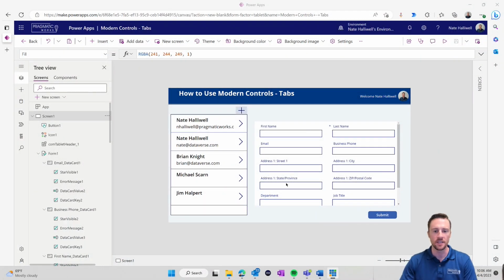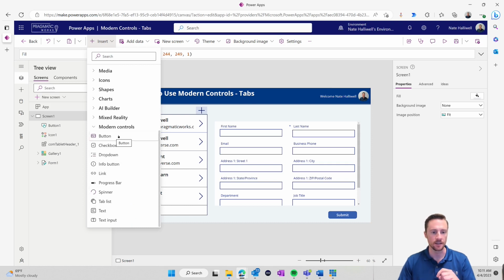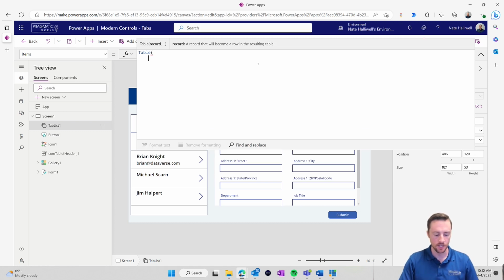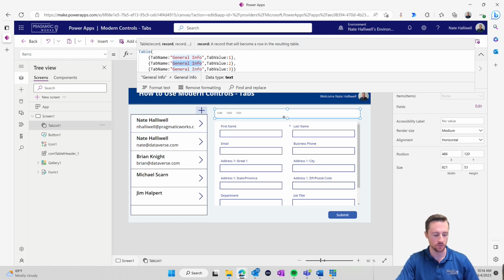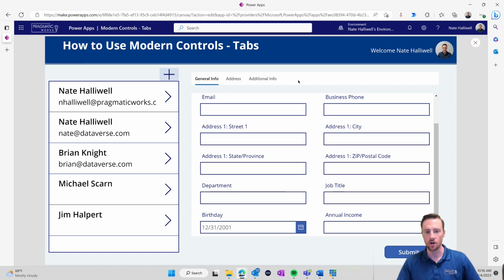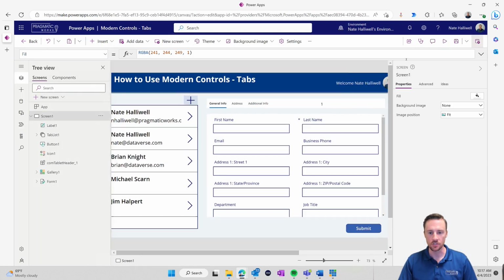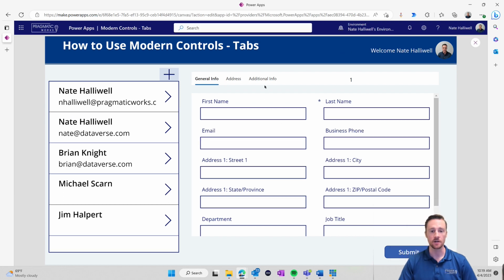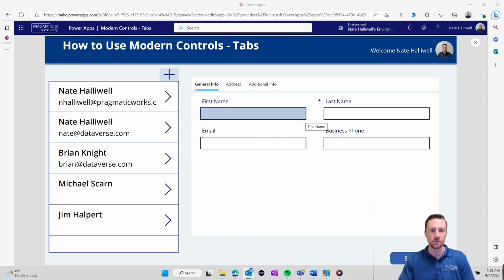Power Apps Modern Controls - We Finally Have TABS!!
In this video, we'll show how to enable these new Modern Controls in your Power App, and how to configure the TabList control in order to make your long, clunky forms more manageable for your users!

👍 If you enjoy this video and are interested in formal training on Microsoft Teams, Power BI, Power Apps, Azure, or other Microsoft products you can use my code "NATE30" at check out when purchasing our On-Demand Learning classes to get an extra 30% off

00:00 - Introduction to Power Apps Modern Controls
01:18 - Enabling Modern Controls in PowerApps Design Studio
02:23 - Inserting and Configuring the Tab List Control
03:30 - Hard Coding Tabs and Values in Tab List Control
04:49 - Editing Fields to Display Tab Names in Tab List
06:11 - Extracting Tab Values from the Tab List Control
07:20 - Dynamically Controlling Visibility Based on Tab Selection
09:06 - Applying Visibility Logic to Address and Additional Info Tabs
10:51 - Finalizing the Form with Tabbed Sections
12:38 - Conclusion and Encouragement to Explore Modern Controls in Power Apps
12:50 - Closing Remarks